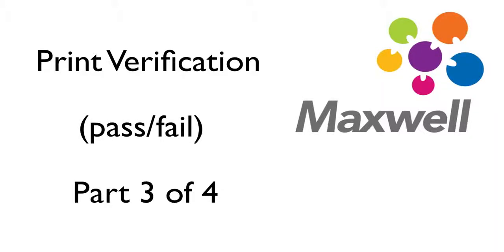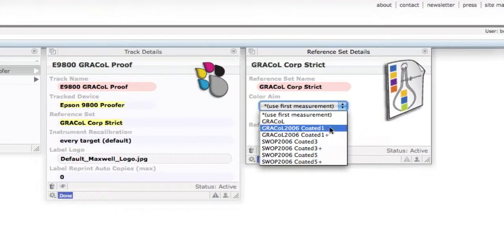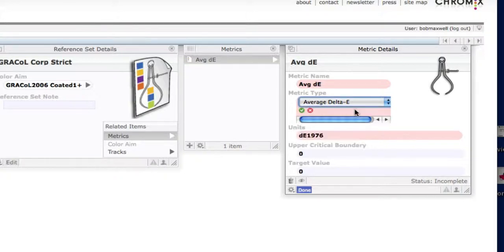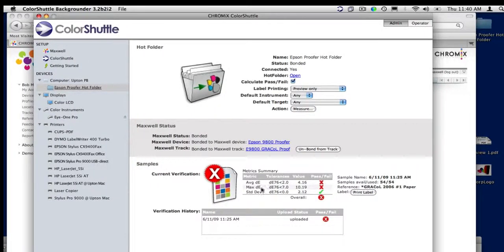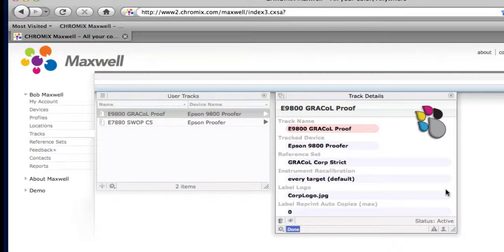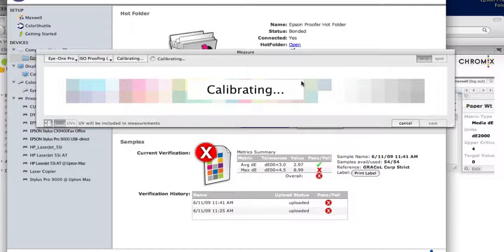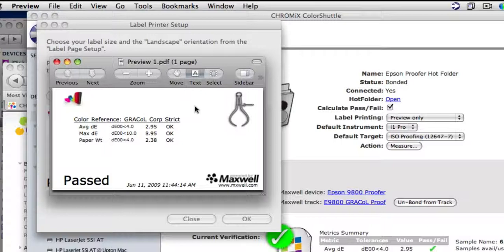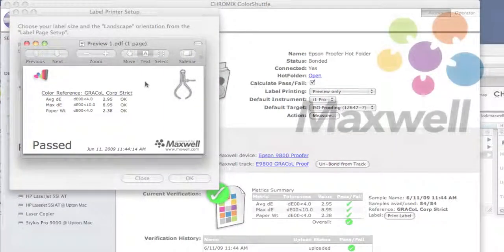Maxwell Pass/Fail 3 of 5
Steve Upton presents an overview of "Maxwell" - the online color repository, and "ColorShuttle" - the client application for bringing color measurements into Maxwell. This screencast has a special emphasis on print verification, for the purpose of printing pass / fail labels for proof prints. Part 3 of 5.